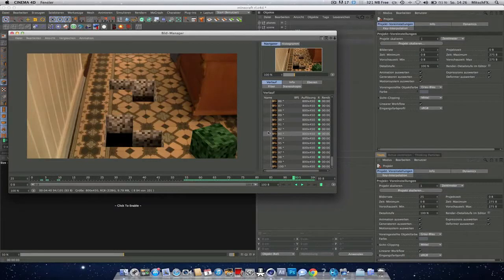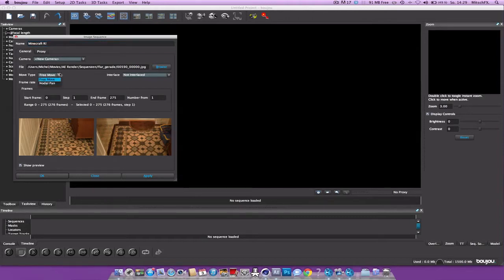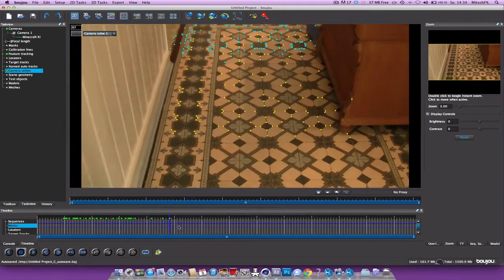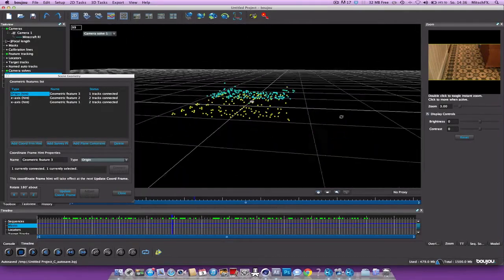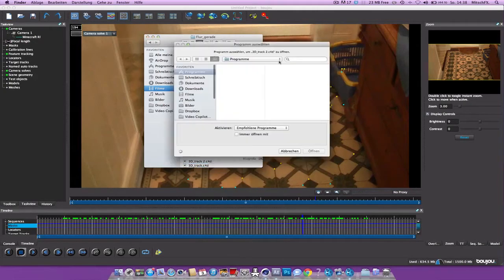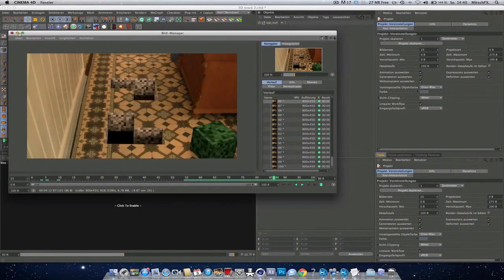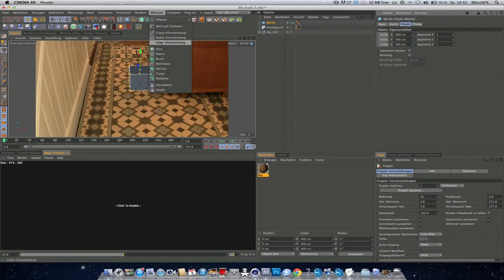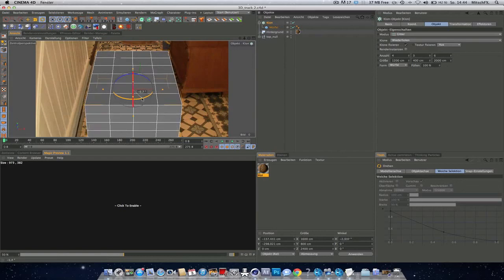Minecraft IRL Part 1 // Boujou + Cinema 4D Tutorial // by Mitsch132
This is part 1 of this 2-part-tutorial. Next part will be online in a few days.
In this part I show you how you can track a video in 3d space using Boujou and importing it into cinema 4d.
The next part will be about creating the Minecraft-Style in Cinema 4D.